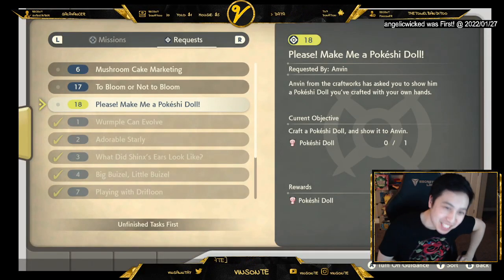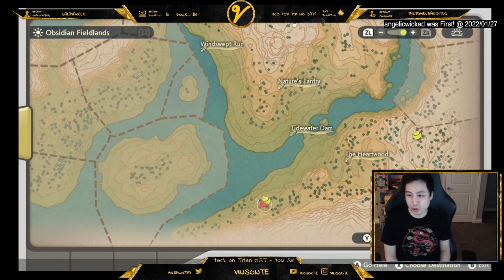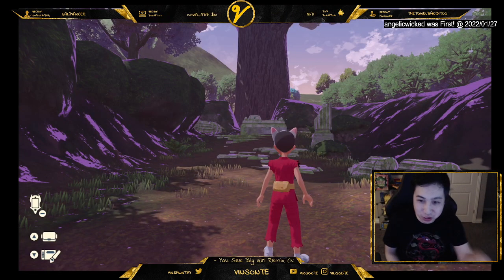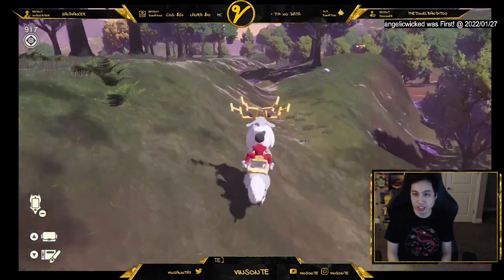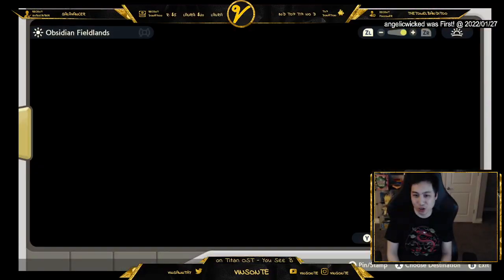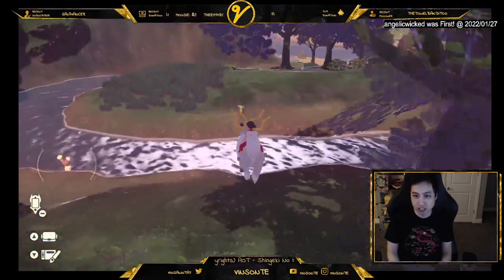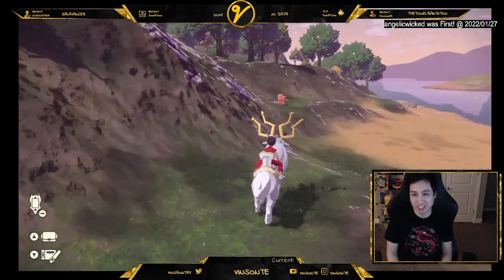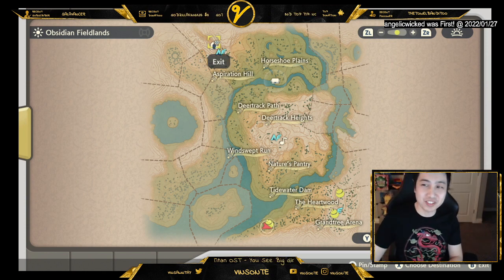Request 18 - Please! Make Me a Pokeshi Doll Guide - Where to get Wood - Pokemon Legends: Arceus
Mailing Address